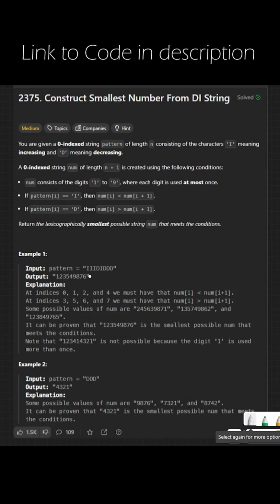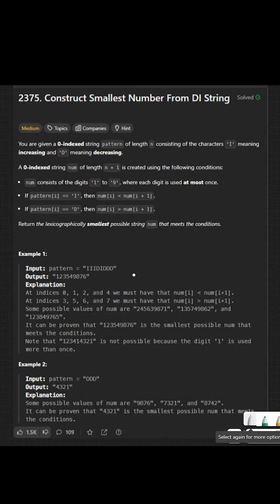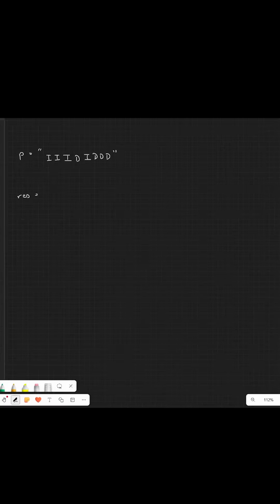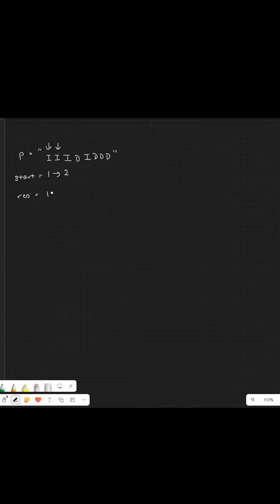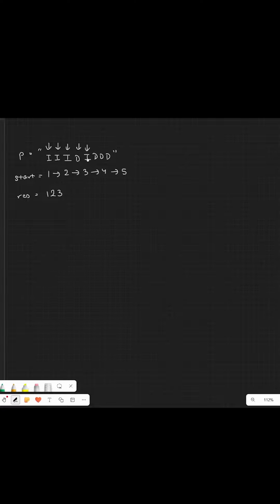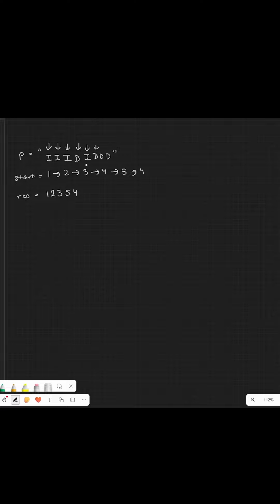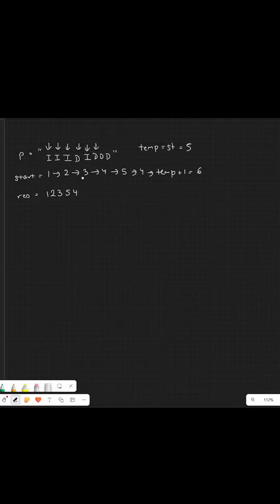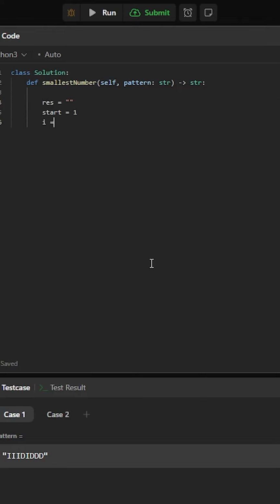Day 60/100 of Leetcode | 🧩 Leetcode 2375 🏗️ Construct Smallest Number From DI String 🔢